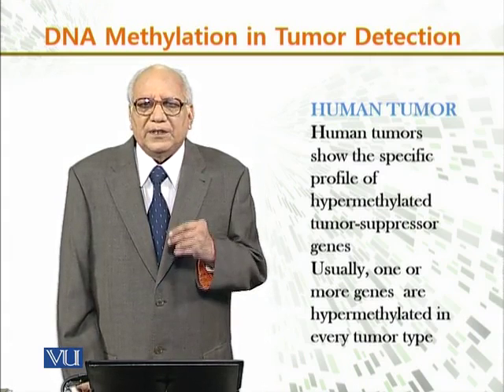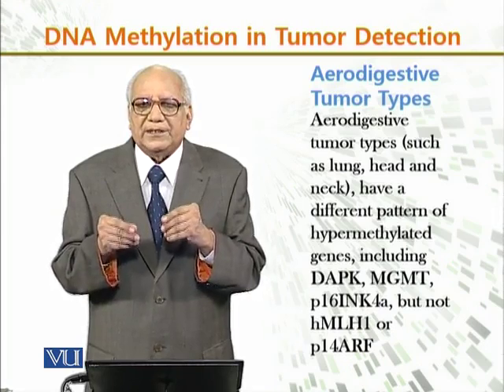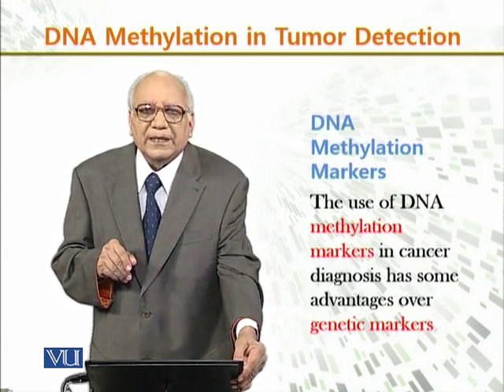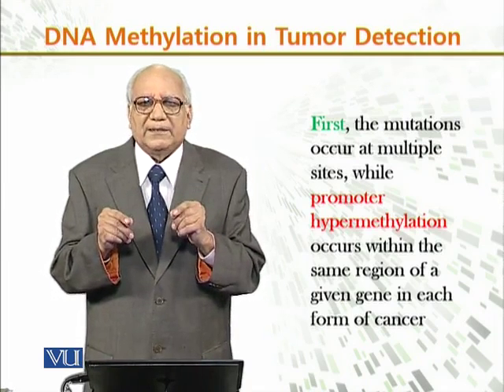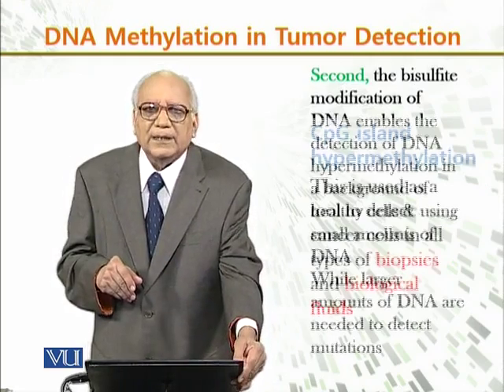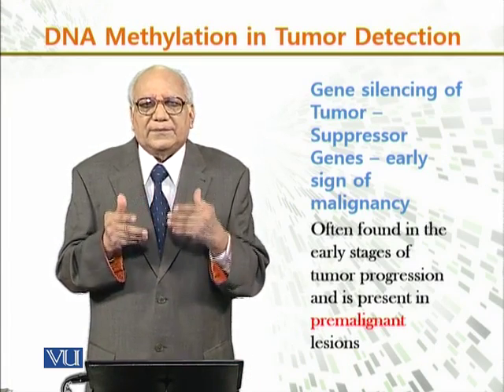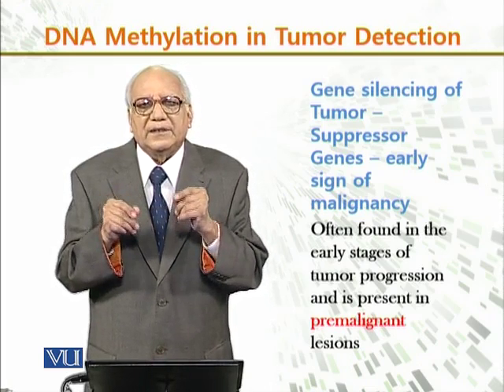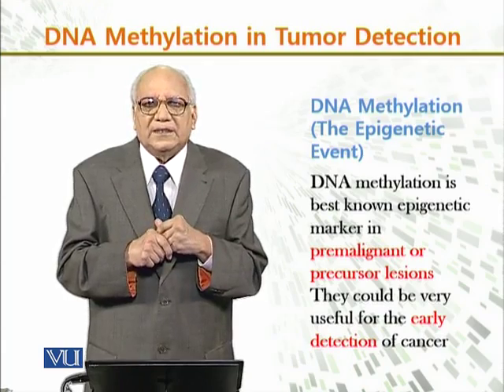BIO731_Topic188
Topic: 188